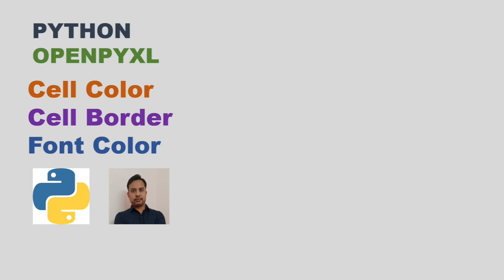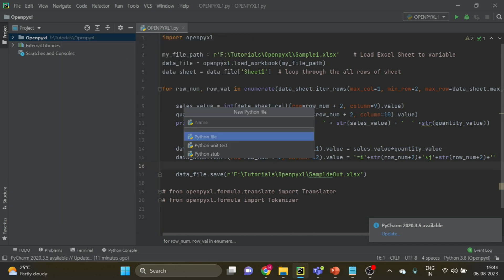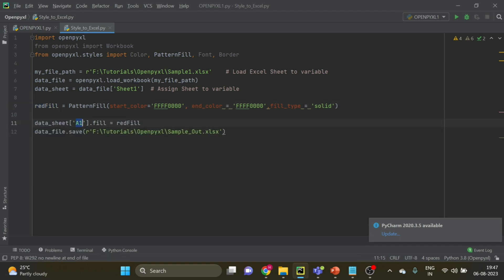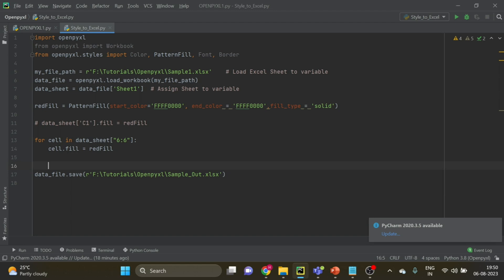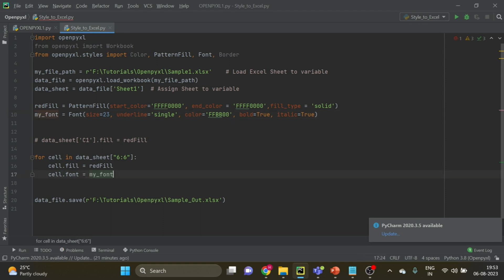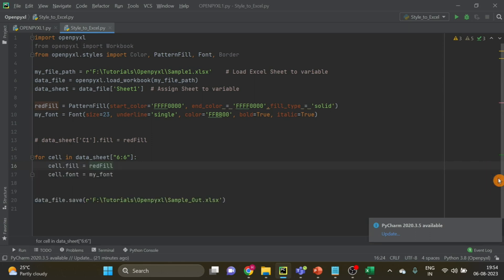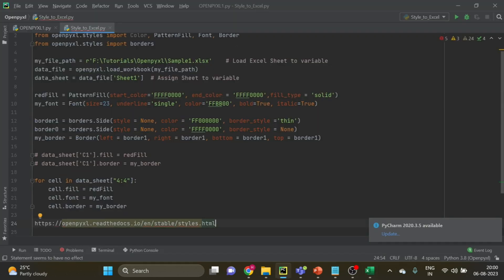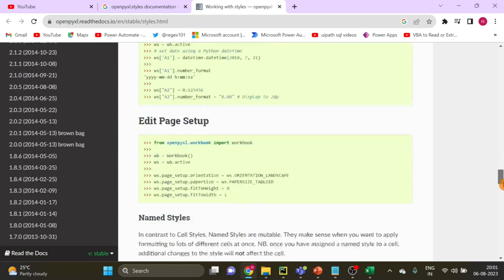Openpyxl How to change cell color, Openpyxl Change Text Color Font Color, Openpyxl Apply Border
00:00 Openpyxl Excel Automation How to Apply Style
03:30 Openpyxl How to apply background color to excel cell
04:33 Openpyxl How to Apply Background color to excel range
05:50 Openpyxl How to Apply Color to Entire Column
06:20 Openpyxl How to change text color
07:10 Openpyxl Change font color in Excel Cell
08:05 Openpyxl How to Apply Border to Excel Cell
11:01 Apply border to excel row or range